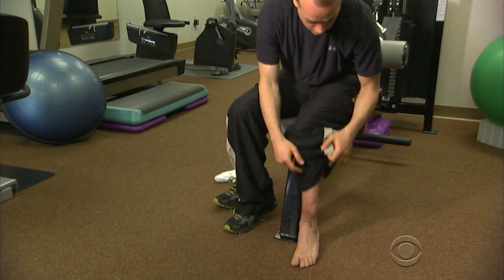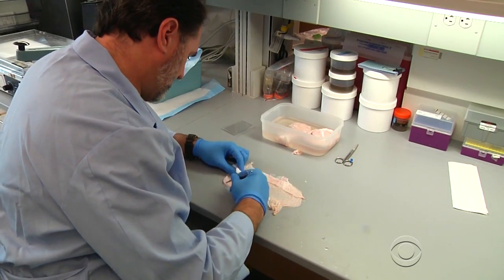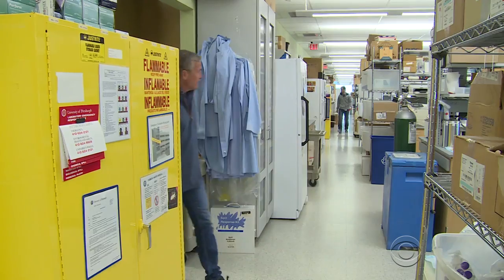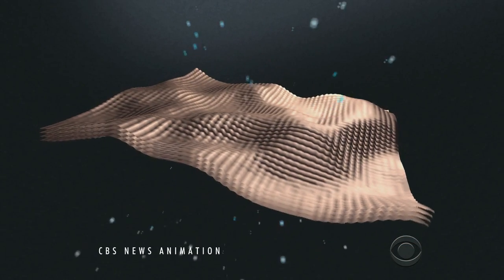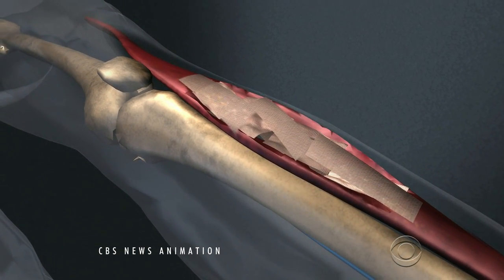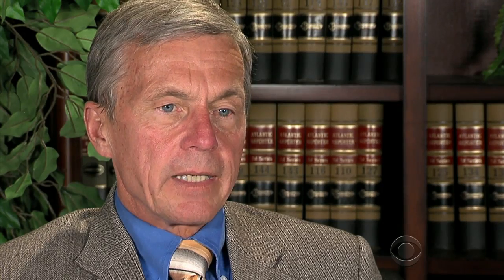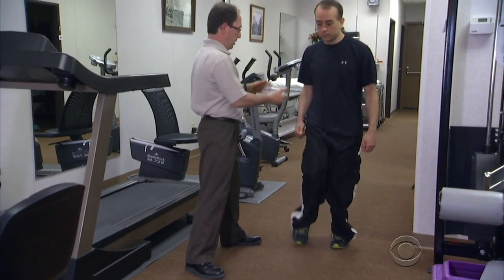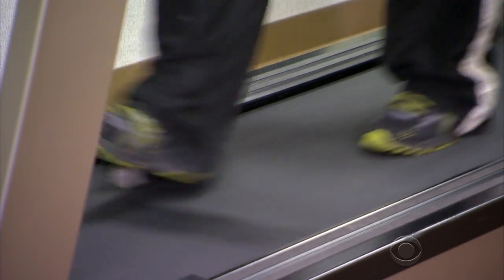Doctors grow new muscle in patients with traumatic injuries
In what is being called a major step forward in medical technology, scientists are using a protein substance taken from a pig's bladder to create a scaffold for new muscle to grow in patients with serious injuries. Patients have not regrown 100 percent of their muscle, but all have shown improved mobility. Don Dahler reports.